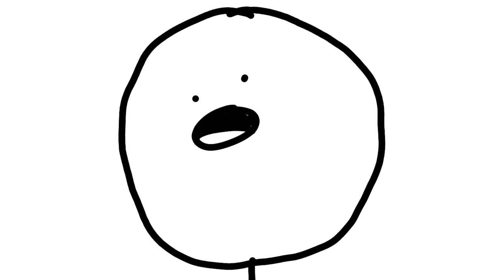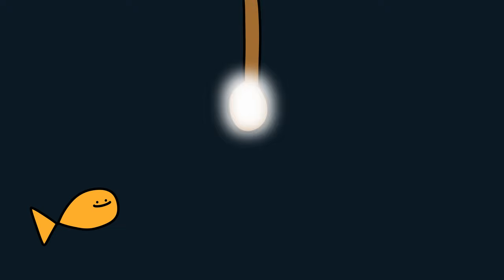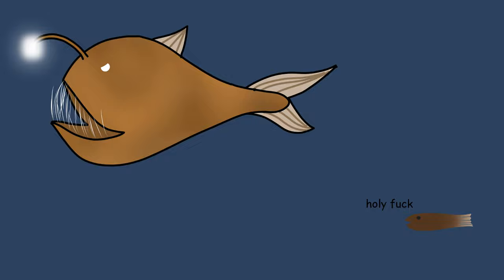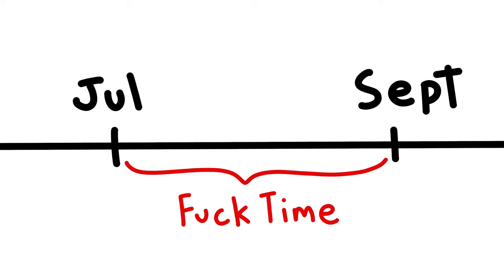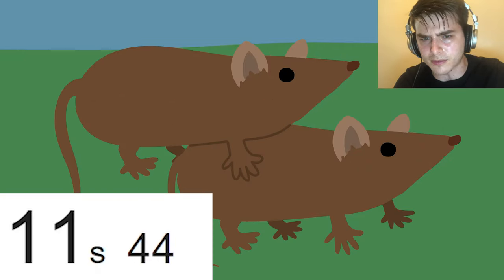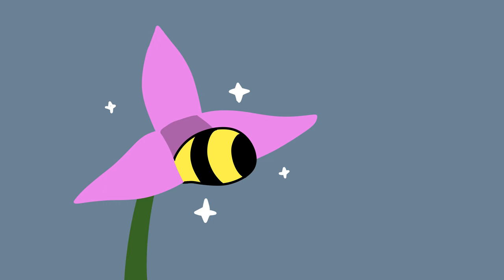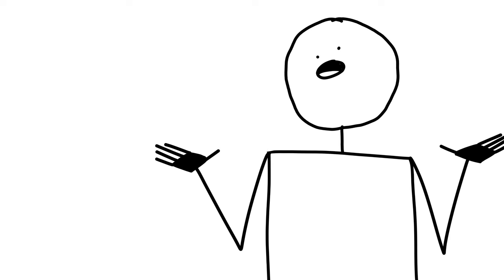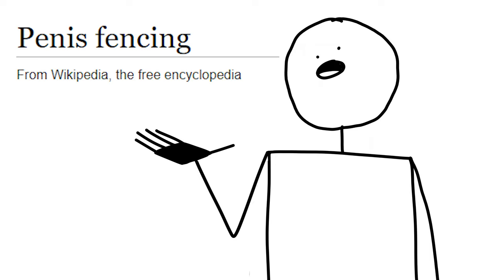The Weird World of Animal Reproduction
today we'll talk about the godless animals and their devious ways of reproducing. the weird world of animal reproduction.  enjoy.

if u see this comment "wow great"